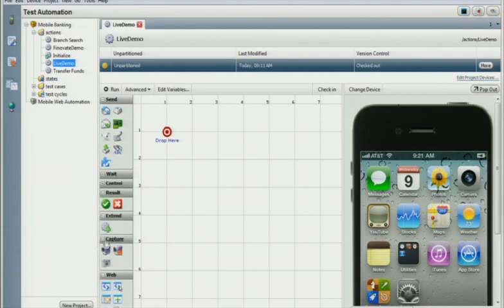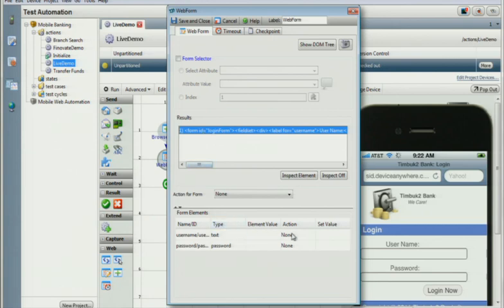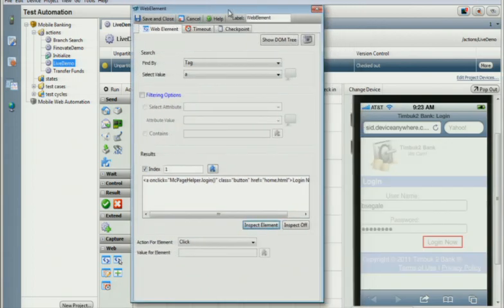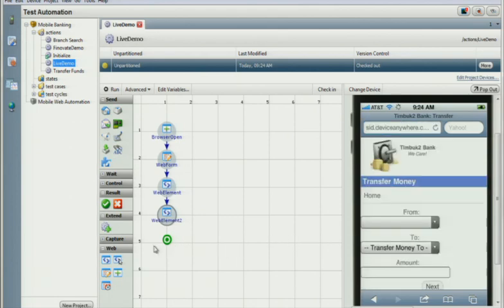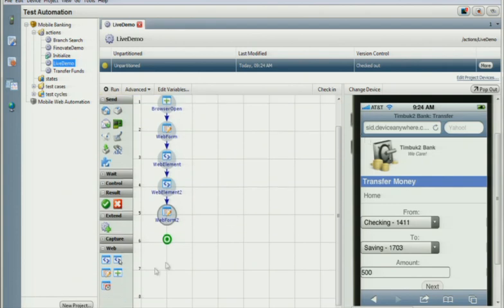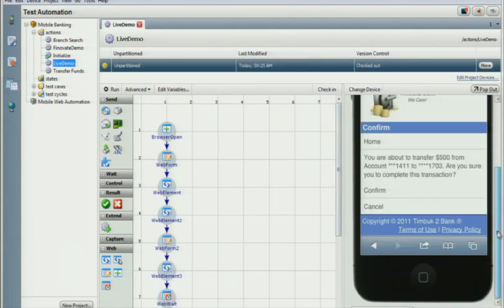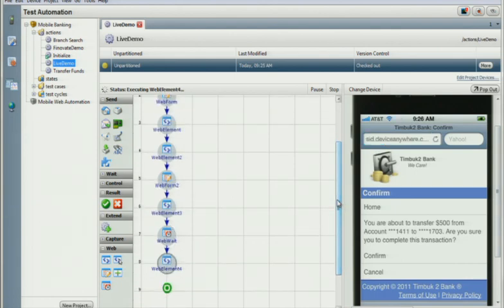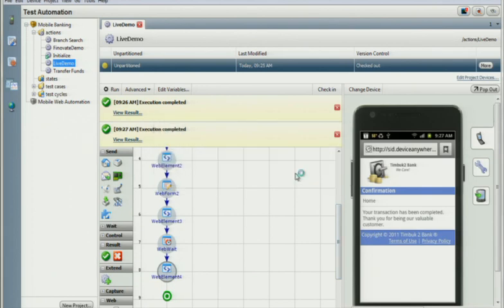FinovateSpring 2012 / Keynote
Keynote demoed at FinovateSpring in 2012.

Keynote DeviceAnywhere®, a subsidiary of Keynote Systems, Inc. (NASDAQ: KEYN), provides a suite of cloud-based, mobile app lifecycle management solutions for planning, testing, monitoring, and analyzing your apps and services as you extend your business and brand to the mobile channel. The enterprise-class, SaaS platform is purpose-built for mobile and accelerates the entire mobile app lifecycle. Today, over 2,000 organizations, including half of the Fortune 100, rely on it to assure service quality and speed time to market for their mobile apps and content. Users include IT, engineering, and QA departments from organizations around the world in finance, healthcare, retail, e-commerce, and media/entertainment.